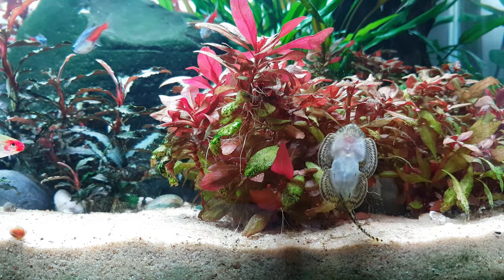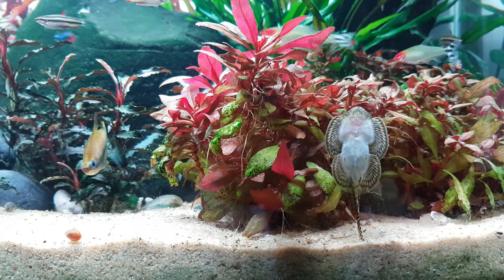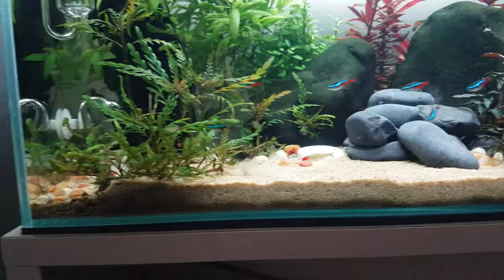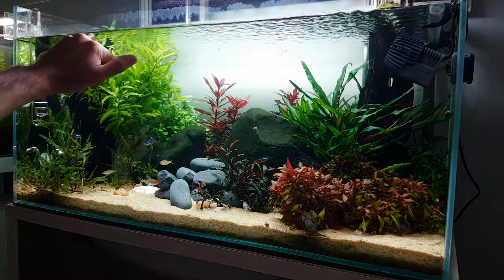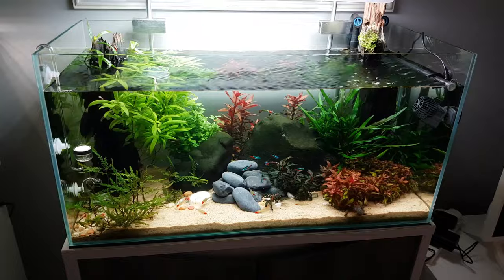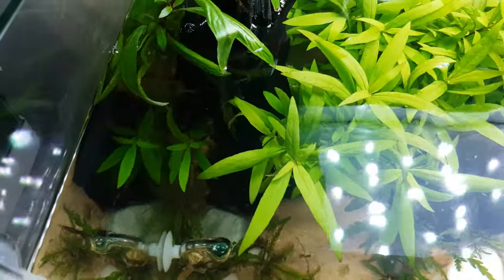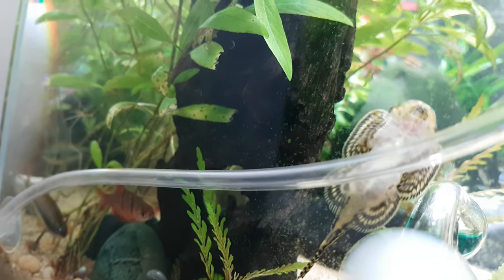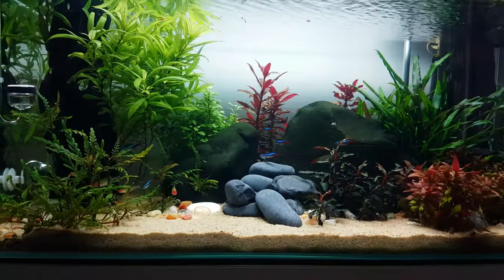Debunking Old Myths: HILLSTREAM LOACH - Lidless aquarium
Breaking the Silence: The Hidden Secrets of HILLSTREAM LOACH.
Let's dispel some of the common myths about this fish - such as the claim that it needs a lid on its aquarium and Hillstream loaches are not as sensitive to higher temperatures as some people believe.
You can find out a lot of information just by watching the behaviour of your fish - only one of my Hillstream's actually sits in the flow of the current.  So is strong flow required? Many hobbyists and breeders state that there is no need for a high fast current of low temperatures when keeping these fish.
By the end of this video, you'll have the information you need to make an informed decision yourself.

00:00 #1. Hidden Secrets
12:47 #2. Join the party